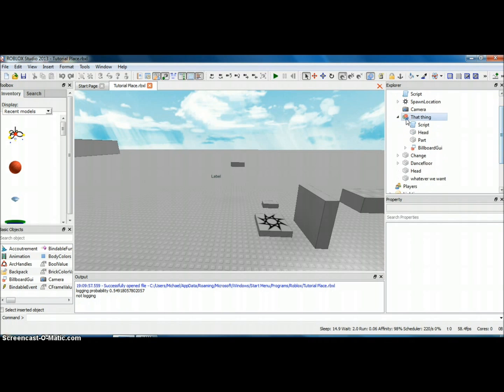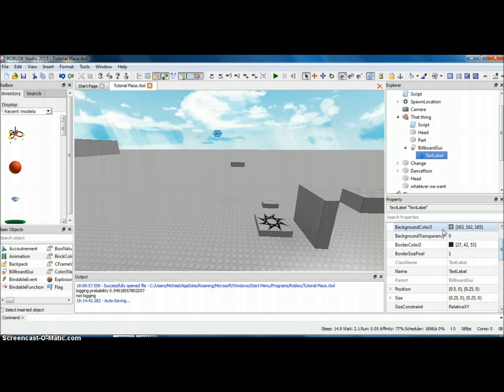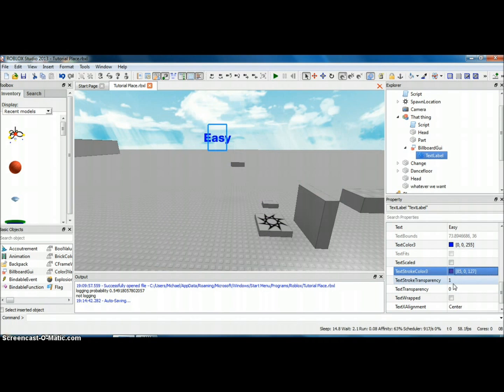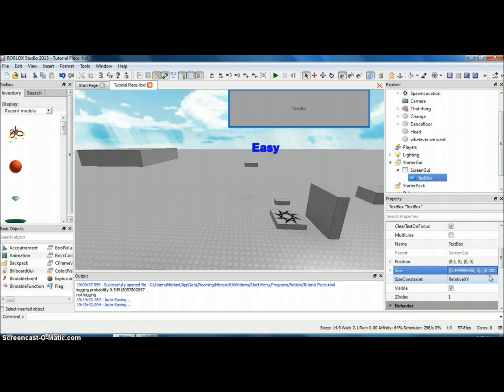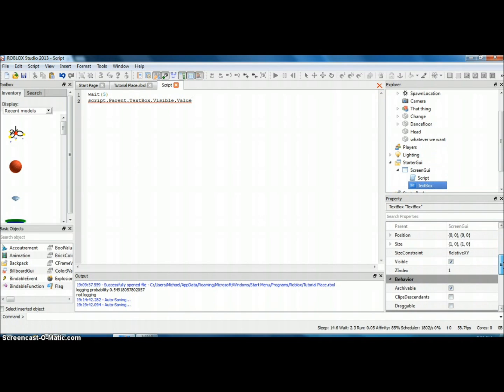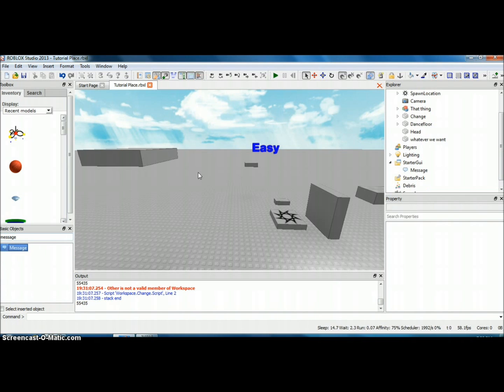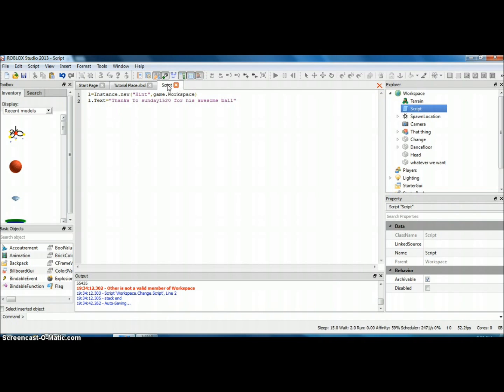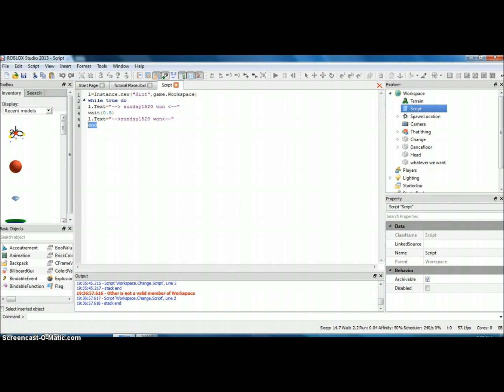ROBLOX Scripting Tutorials-Ep-9 - Gui's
In this tutorial we will be experimenting with a BillboardGui, ScreenGui, Message, and Hint. As well as TextBox and TextLabel that will be used in them. These different pop-ups will allow you to add more texture and special effects to your game. Gui's can only be taught to a certain extent though! Most of what you will be doing with Gui's will come from personal preference and what you want to do. So i strongly urge you to get into games your creating or a test place and try them out. Its really worth it. Besides, a BillboardGui looks 20x better than a humanoid anyways!